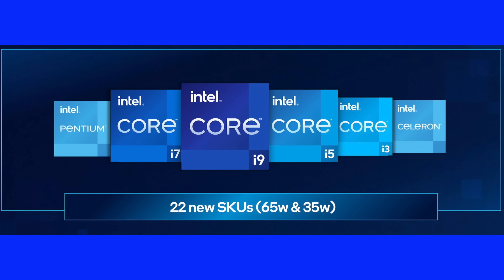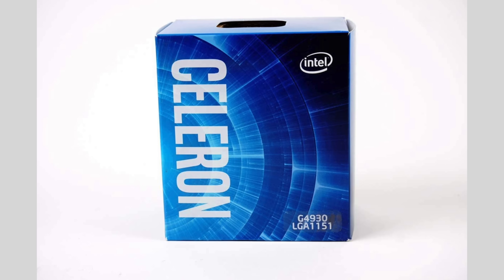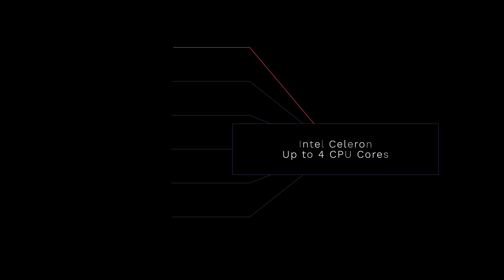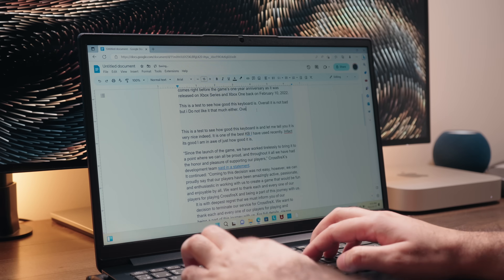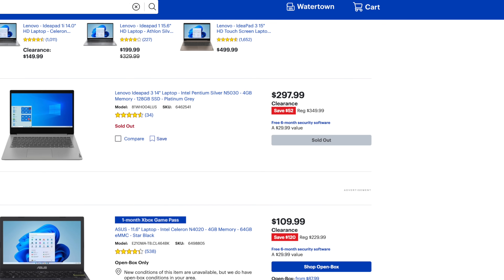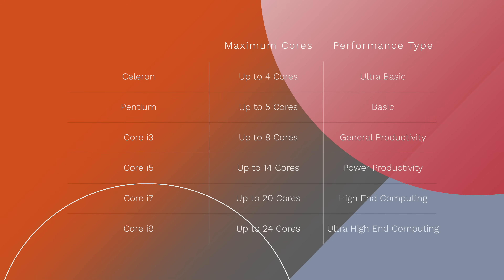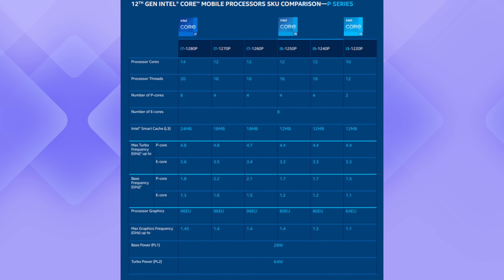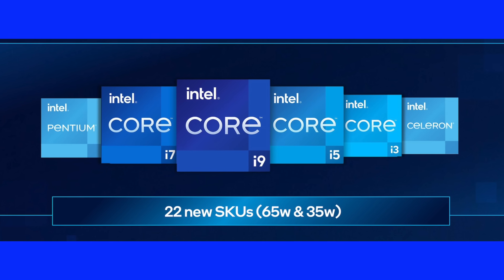Intel Processors (CPU) Explained - Super Easy Guide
What is the difference between Intel Pentium vs Core i3 vs Core i5 vs Core i7 vs Core i9 processors? Find out which Intel chip is right for you and which ones you should avoid. This is a super easy guide that covers all the basics.

Remember not all CPU Generations are the same, I have a video that helps clarify this concept as well: